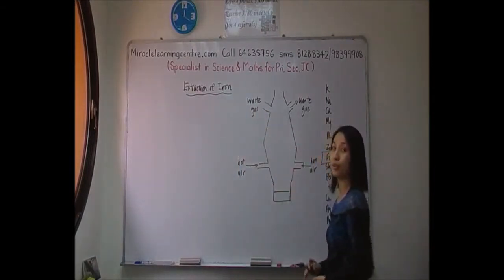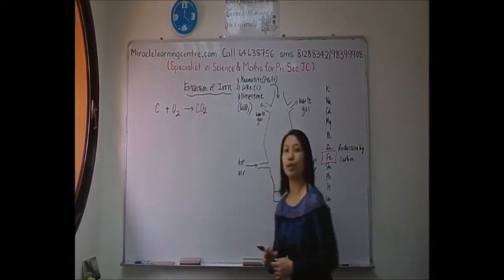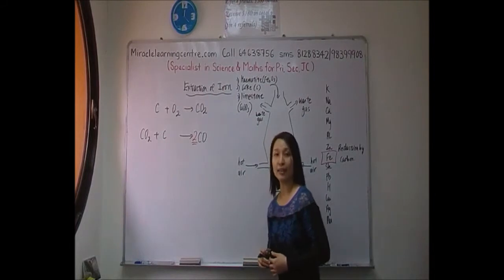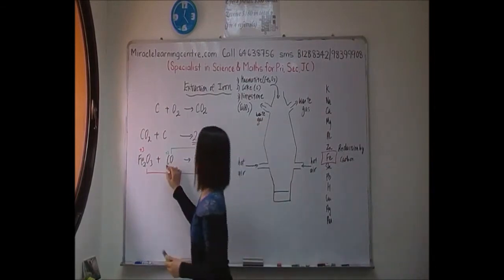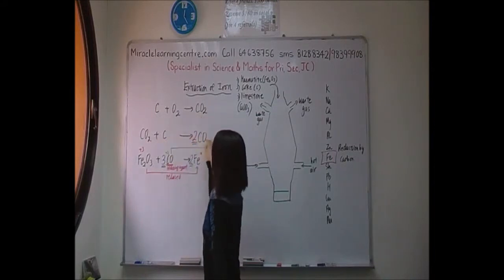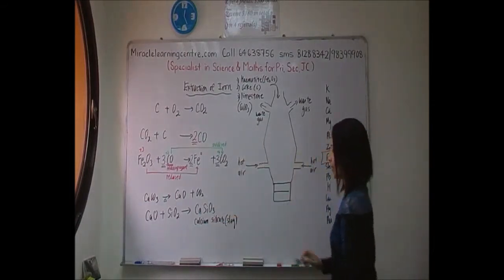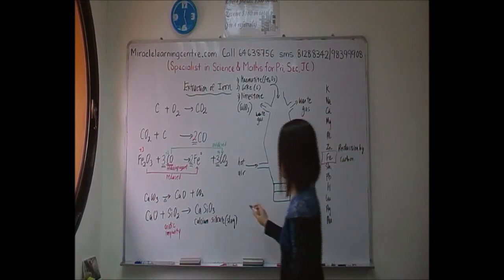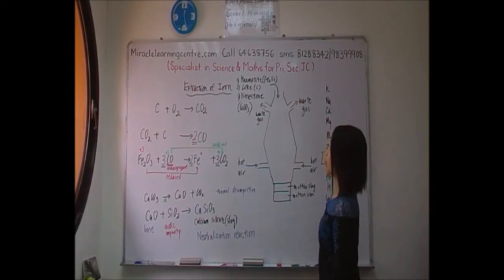Many students lose marks due to confusion in the extraction of iron 👇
Ever wondered how iron is extracted from its ore? 🔥🧪
In this informative Chemistry lesson, our teacher breaks down the Extraction of Iron in a clear, visual, and easy-to-understand way. Students will learn the key processes happening inside a blast furnace and understand why each step is important in producing pure iron.

👉 In this video, you will learn:
• What raw materials go into a blast furnace
• The role of hematite, coke, and limestone
• Step-by-step reactions that take place during iron extraction
• How carbon monoxide reduces iron(III) oxide
• Why slag formation is necessary
• Simple tips to remember reactions for exams

This lesson is perfect for secondary school students studying Chemistry, especially those preparing for N-level and O-level examinations. Complex concepts are broken down into simple explanations so learners can build confidence and master this essential topic with ease. 📘✨